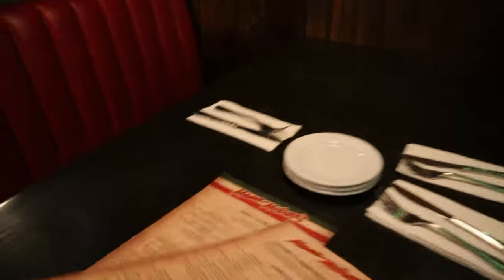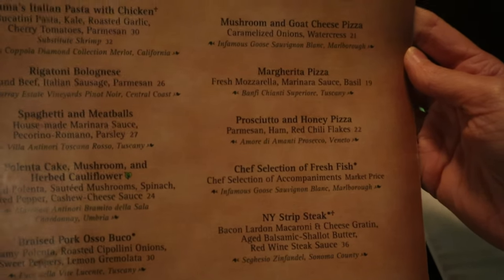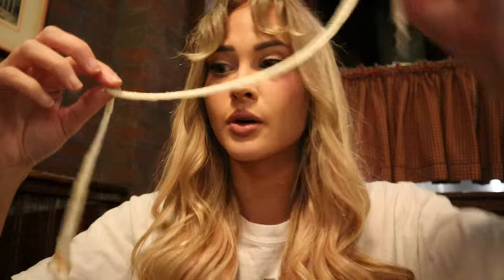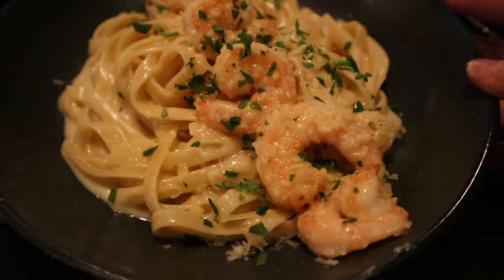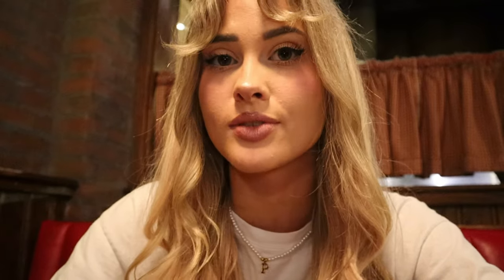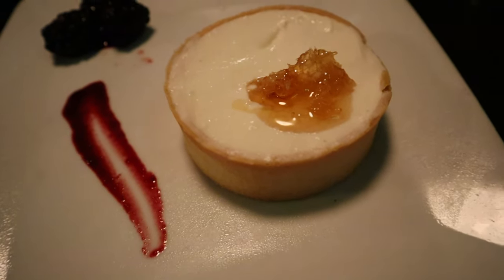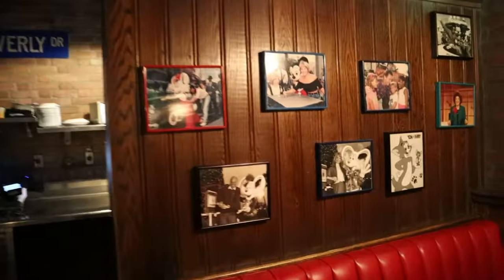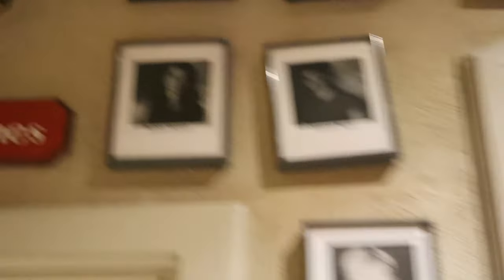Trying Mama Melrose's New Menu | Hollywood Studios | Goat Cheese Tart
I'm so happy to say I will be back to Mama Melrose! I hope you all get to try the new menu soon!
Obviously, I didn't go too in depth on the price of everything.
While I do think you can find all of these items off property in a larger quantity for probably cheaper, this is Disney World and its nice to have some more comfort Italian food in the parks!

If you have tried it, what did you get and what did you think?!
Looking for new recommendations for next time!